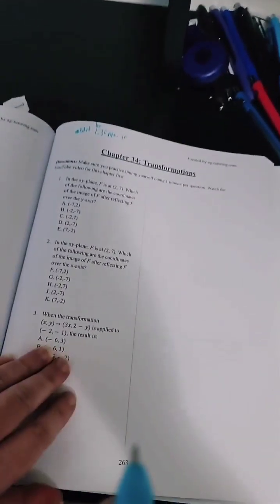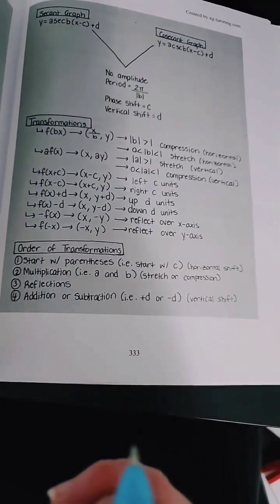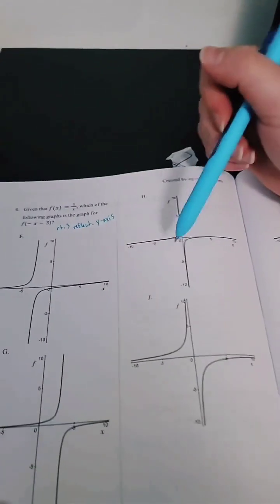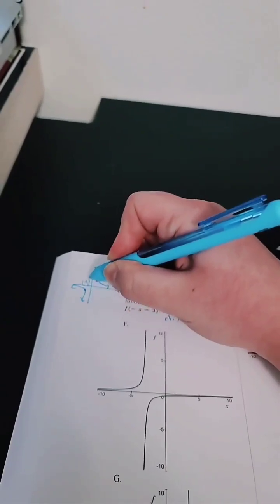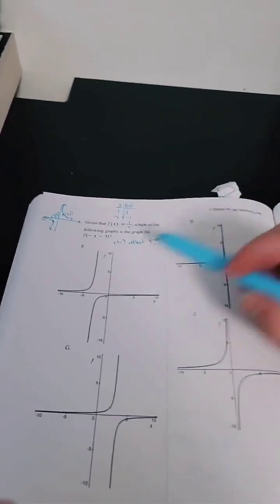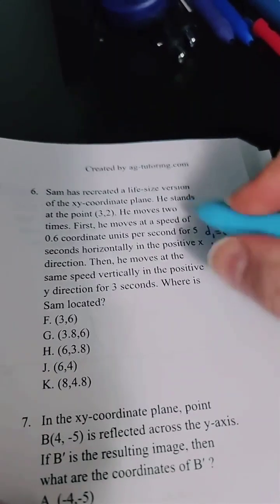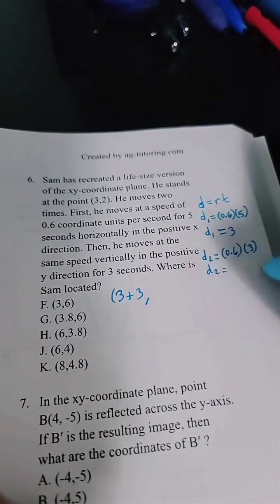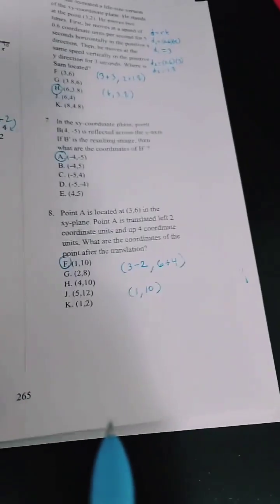Overcoming ACT Math Transformations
If you are interested in this book it is on Teachers Pay Teachers. It's called "Overcoming ACT Math" by Sophia Garcia. To improve the video quality click the settings icon on the video and then click quality and select the highest video quality.